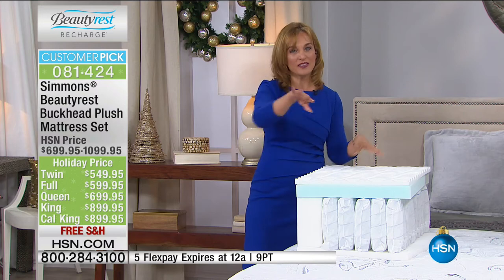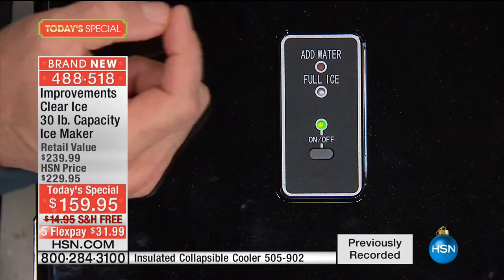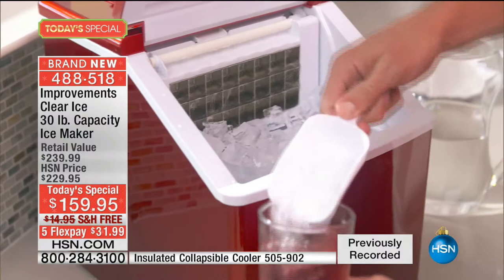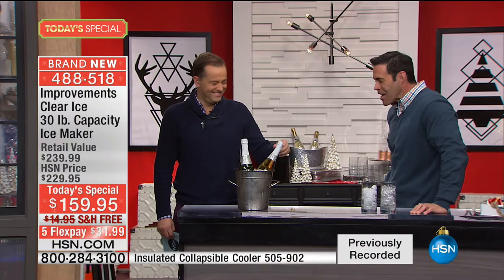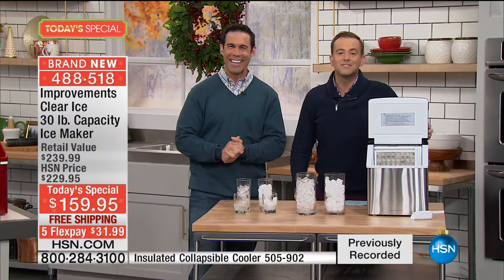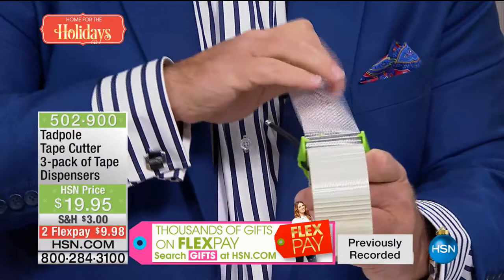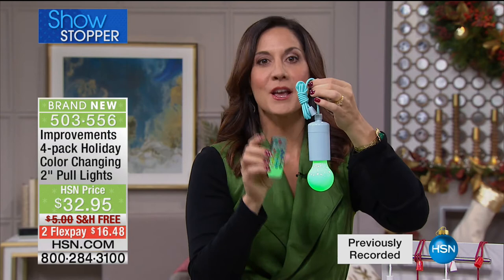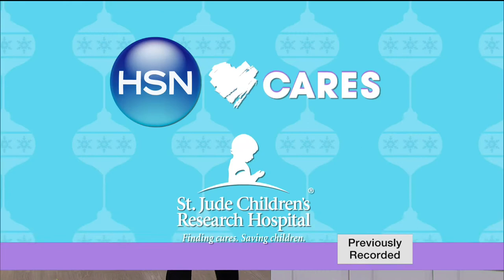HSN | IMPROVEMENTS 11.09.2016 - 05 AM